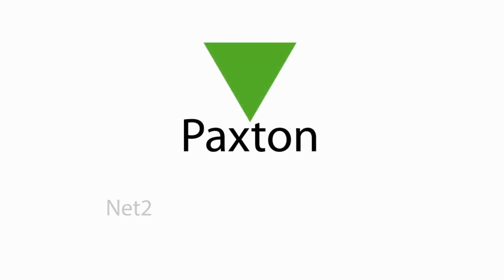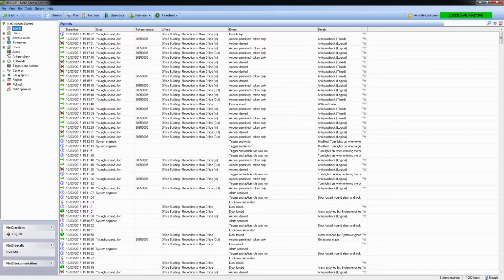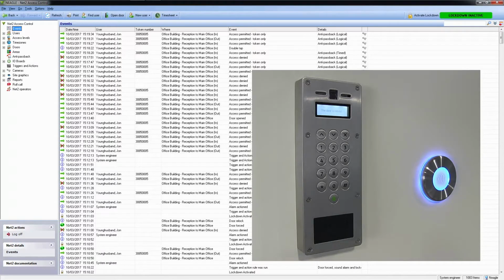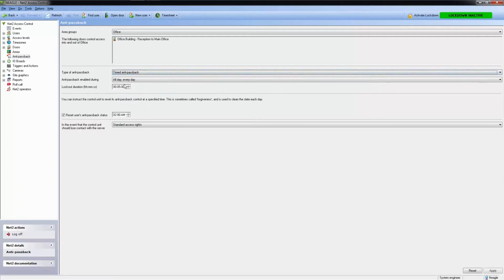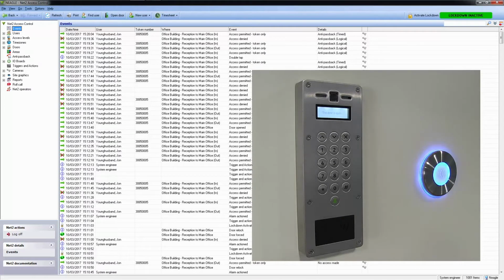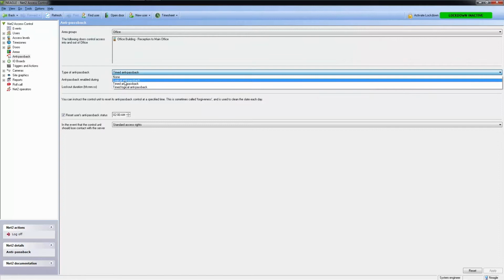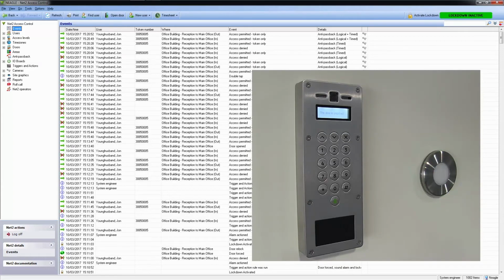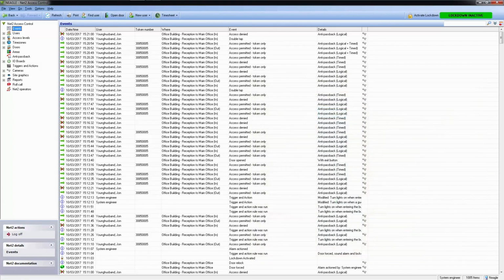Net2 Software - Anti-Passback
Prevent unauthorised users from sharing tokens by setting restrictions within the software. This prevents the same token being used more than once to gain access.